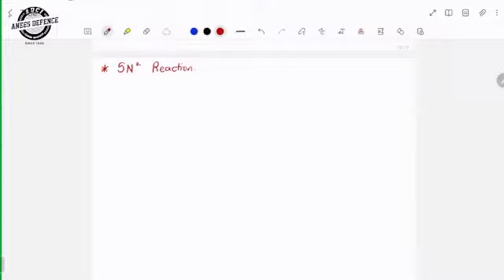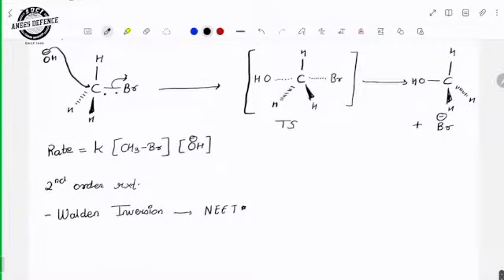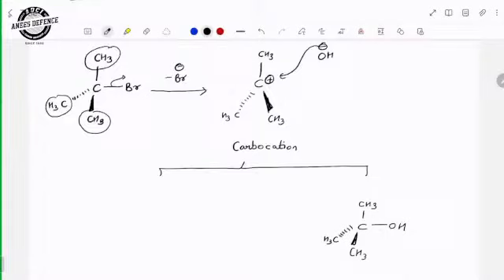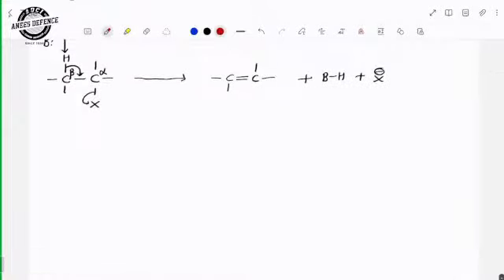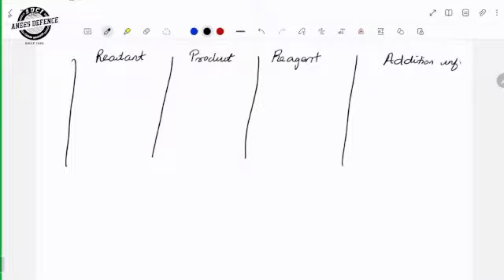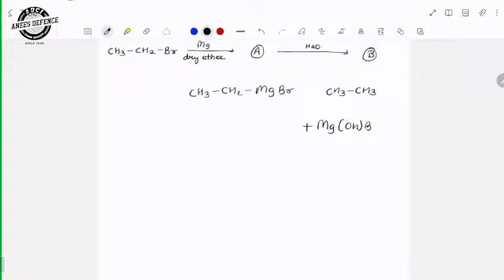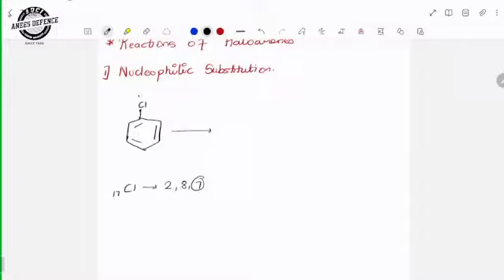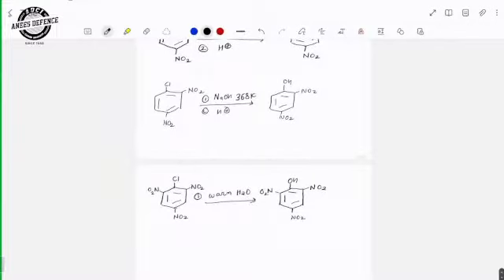NEET CRASH COURSE CHEMISTRY (HALOALKANES AND HALOARENES) I ADCI PUNE